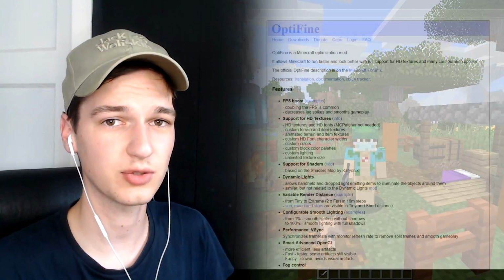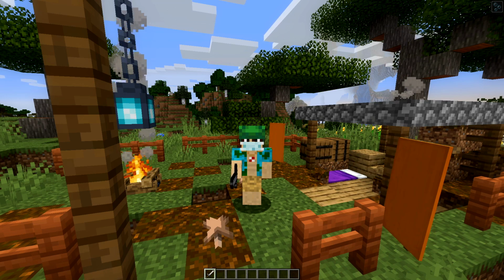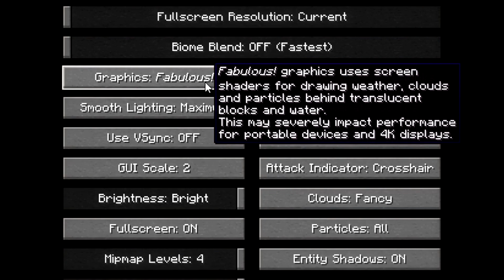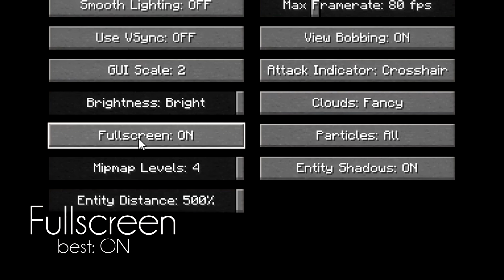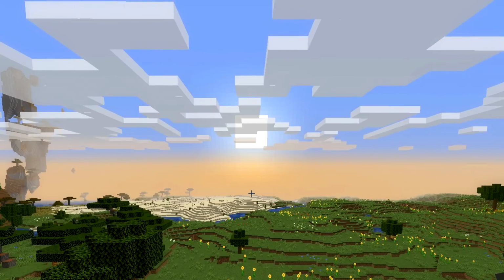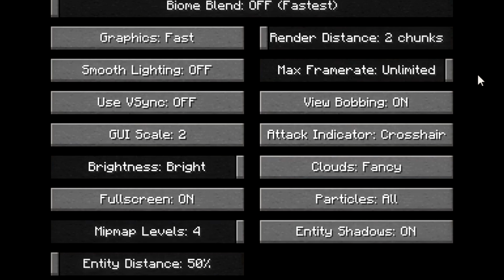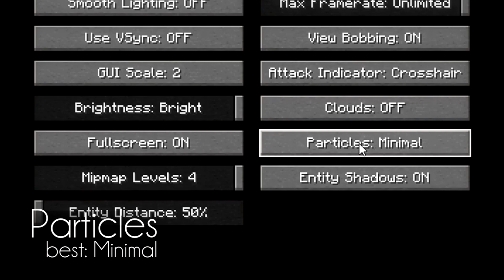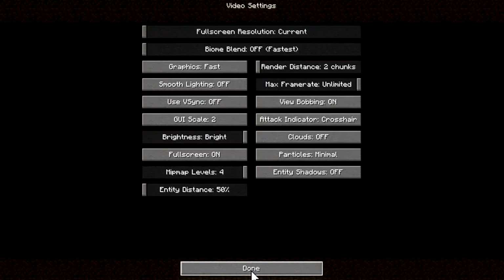[1.16 - 1.16.1] BEST MINECRAFT SETTINGS - Get More FPS and Fix Lag Minecraft!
With the release of Minecraft 1.16.1 the Nether got completely revamped, making Minecraft 1.16.1 a very popular release! But what if you have Low FPS in Minecraft 1.16.1? In this video I will show you how to fix lag Minecraft 1.16 and what the best Minecraft settings for Minecraft 1.16.1 are. With the best video settings for Minecraft 1.16.1 you can boost your FPS up to very playable frame rates and fix lag spikes in Minecraft 1.16! On top of showing you the best Minecraft video settings I will also show you how to allocate more RAM to Minecraft 1.16, to make the game run smoother. The best Minecraft settings should work to fix lag Minecraft for people that have very low FPS Minecraft 1.16. Let me know which of the best Minecraft settings worked best for your Minecraft FPS and how many FPS you managed to get using these settings!

─ Settings:
0:00 - Intro
1:05 - Allocate more RAM to Minecraft
2:45 - Biome Blend
3:50 - Graphics
4:35 - Smooth Lighting
4:54 - Use VSync
5:36 - GUI Scale
5:49 - Brightness
5:58 - Fullscreen
6:22 - Mipmap Levels
6:54 - Entity Distance
7:40 - Render Distance
9:21 - Max Framerate
10:03 - View Bobbing
10:35 - Attack Indicator
10:58 - Clouds
11:36 - Particles
11:56 - Entity Shadows
12:26 - Fullscreen Resolution
13:42 - Outro